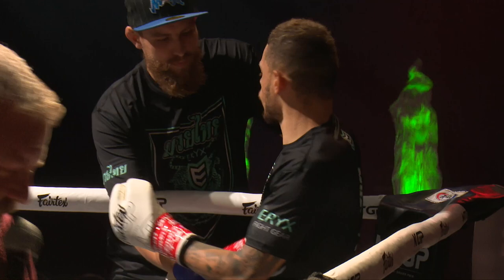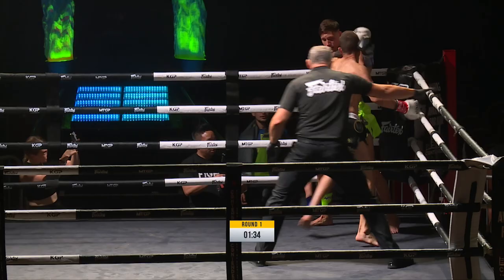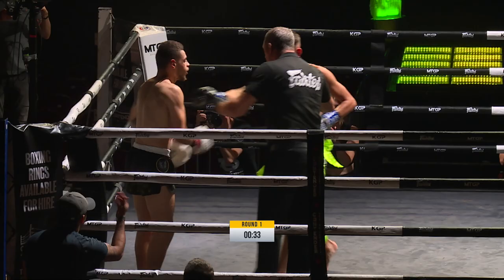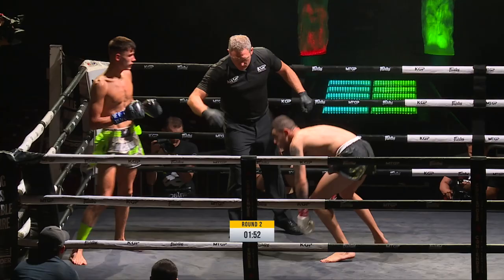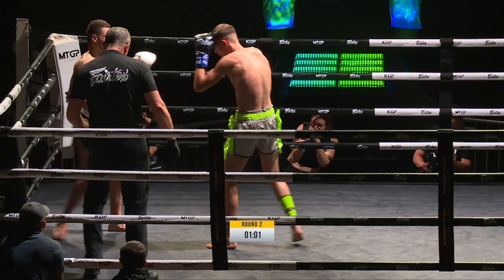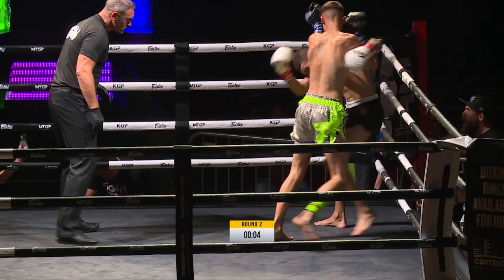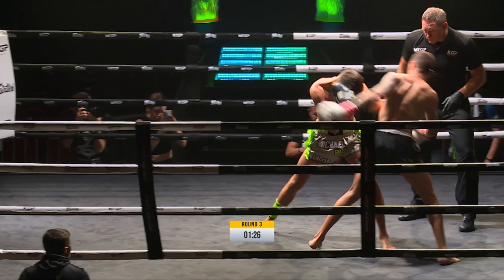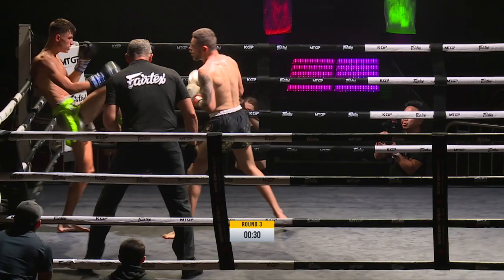Micheal Bush vs Dec Hollis // MTGP - Liverpool Olympia // 10 Sept 2022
Micheal Bush vs Dec Hollis
N Class - 3x2 minute - 63.5kg